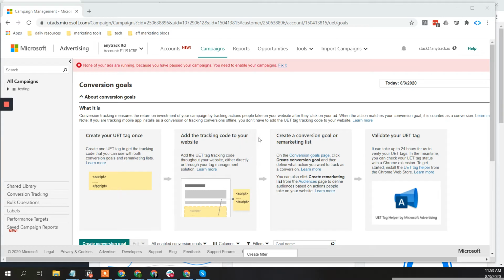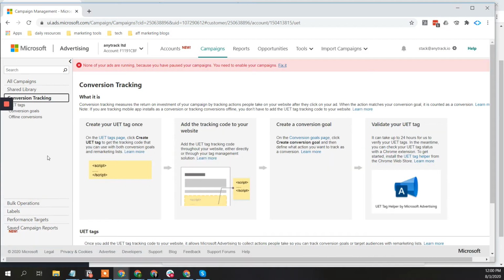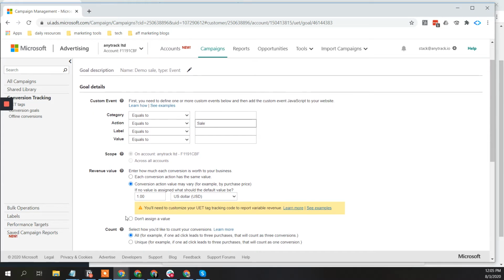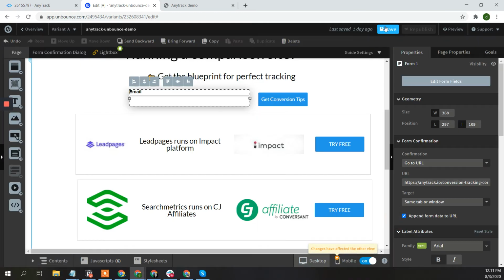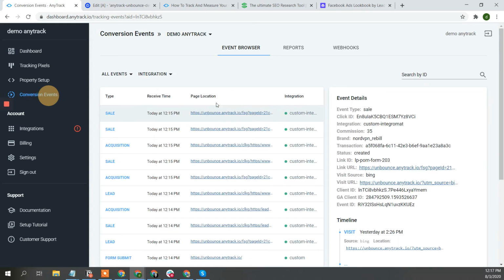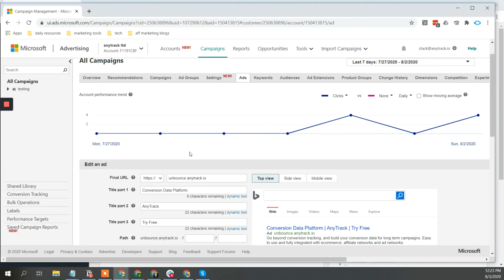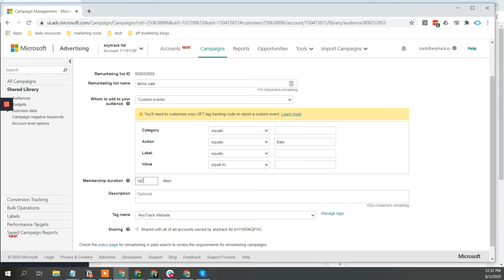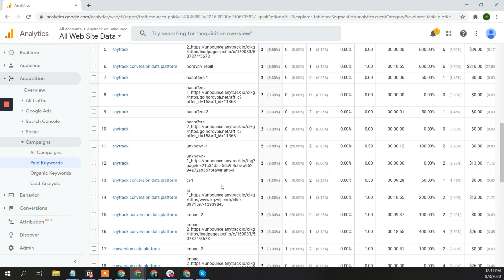Microsoft Ads Conversion Tracking with AnyTrack: Affiliate Campaign Setup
Running Affiliate marketing campaigns on Microsoft Advertising (FKA Bing Ads) can appear to be simple, but when you fight for an expensive click without being capable of fully tracking and attributing your conversions, your chances of success are close to zero.

⛔ Stop your campaigns if you can't track every single conversions back to your Bing Ads account.
⛔ Don't start any new campaigns before you can fully track your ROI.

In this tutorial you will learn how to extract the most valuable data form your affiliate networks and automatically send it to your Bing Ads pixel.

💡 How to run affiliate campaigns on Bing Ads

✅ Create your Conversion Goals (custom events)
✅ Create your remarketing lists (custom audiences)
✅ Add your tracking template (so you can send UTM parameters to Google Analytics)
✅ Build your Bing Ads campaigns